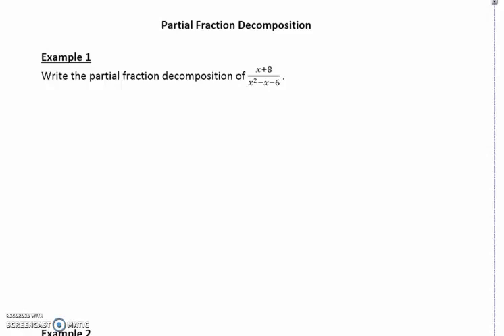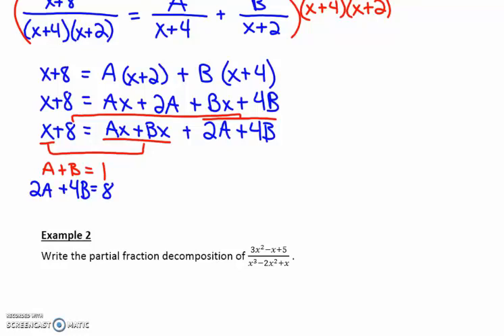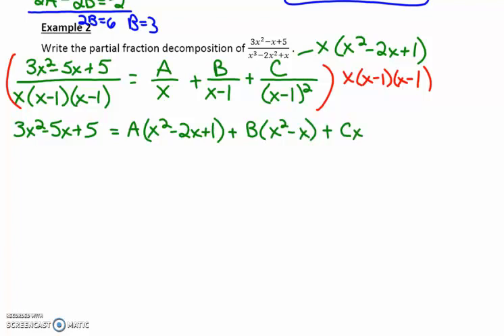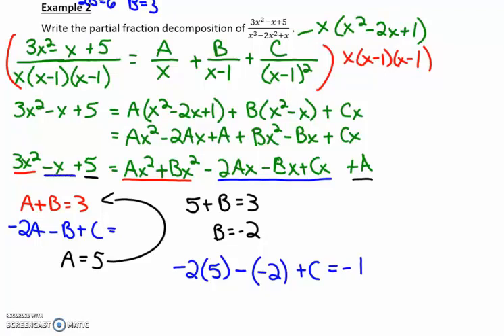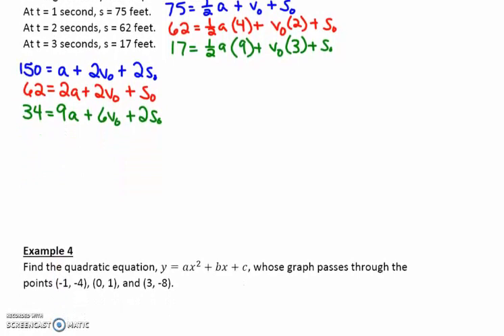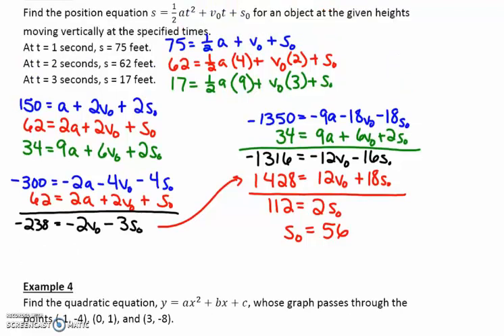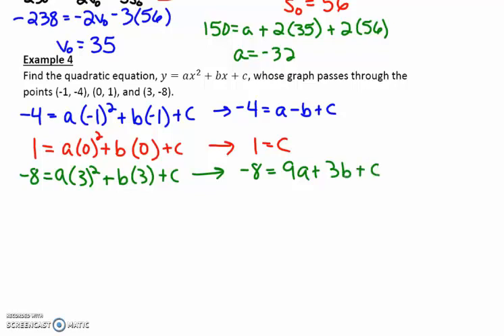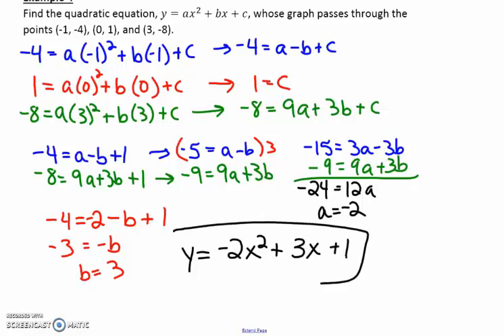7.3b Partial Fraction Decomposition